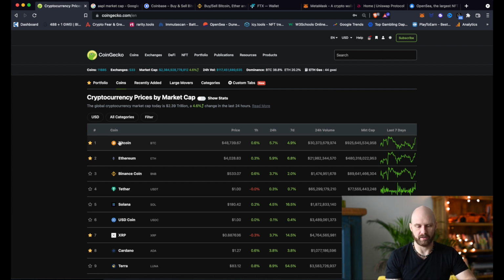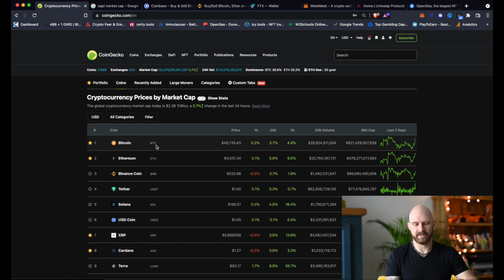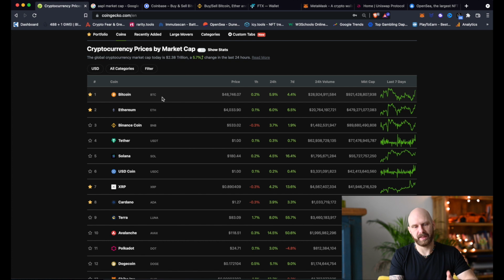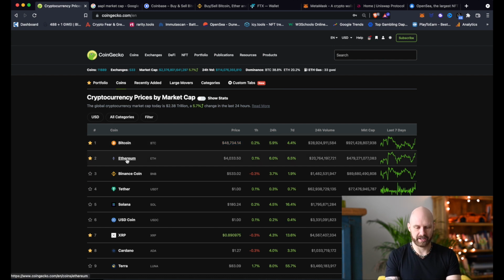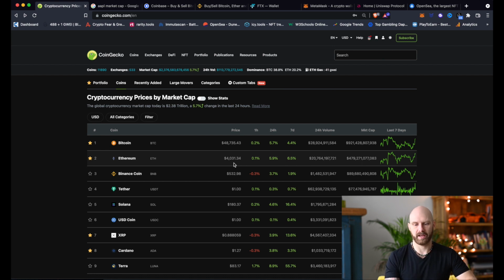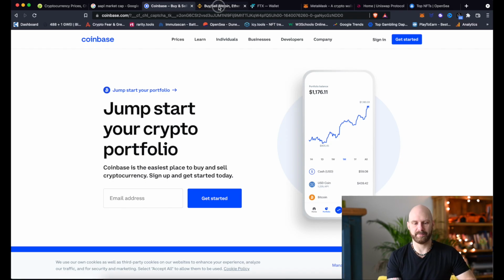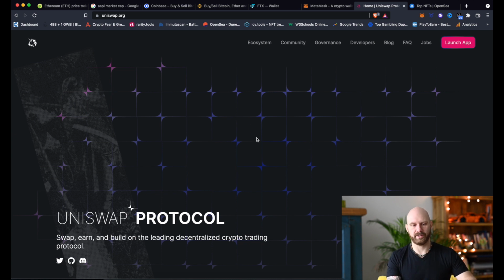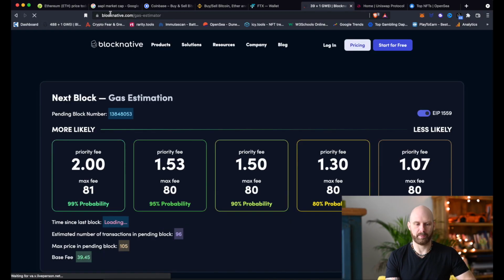Crypto for beginners. What is crypto, NFTs and blockchain?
This video is a very brief intro to blockchain, crypto and NFTs. Whether you're interested in Bitcoin, Ethereum, altcoins or NFTs, this video is a good point to start.
Below are links to some of my other tutorials and other materials, which you may find very useful to explore further the crypto space, as this video is only a very brief introduction.